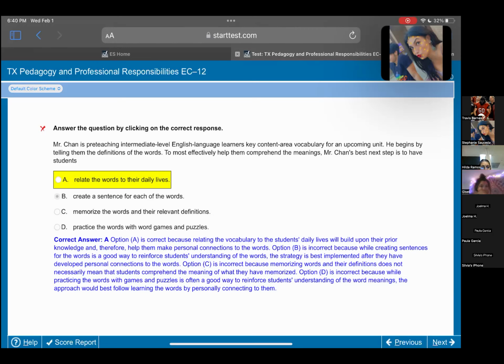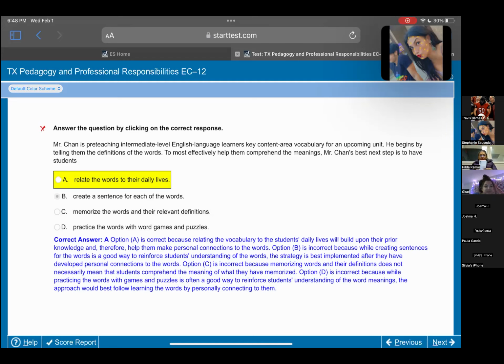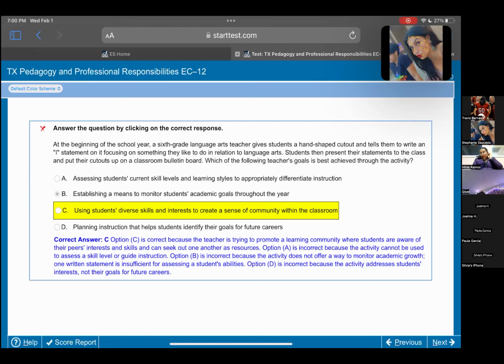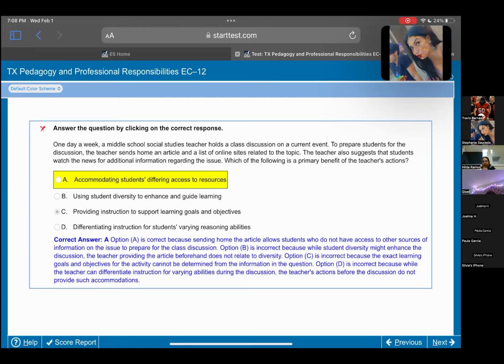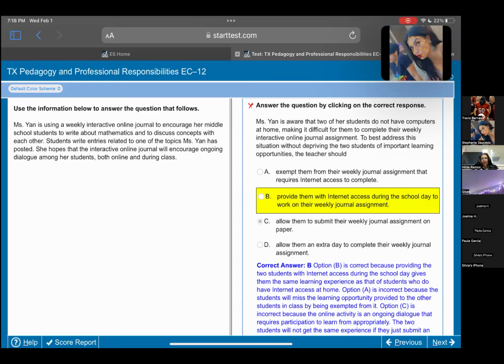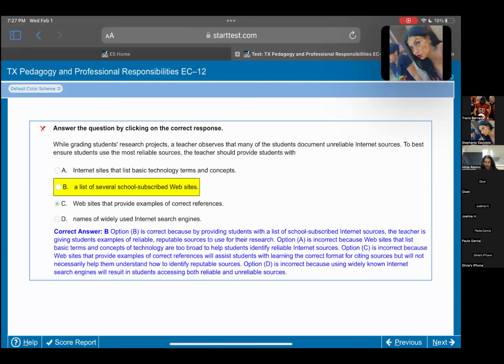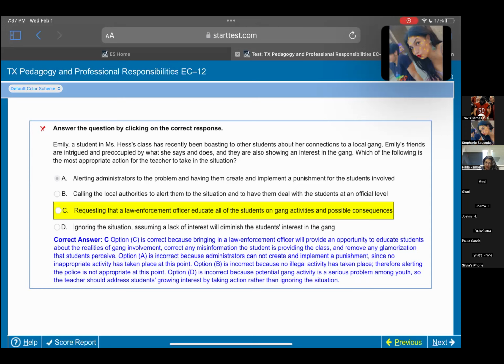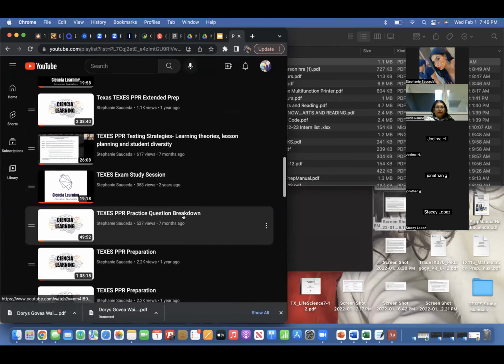TEXES PPR Question Analysis